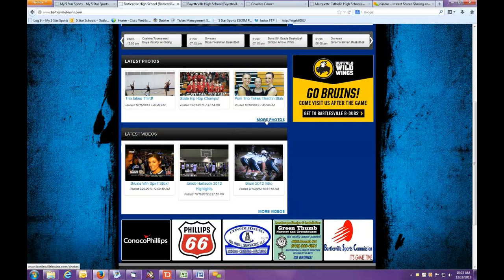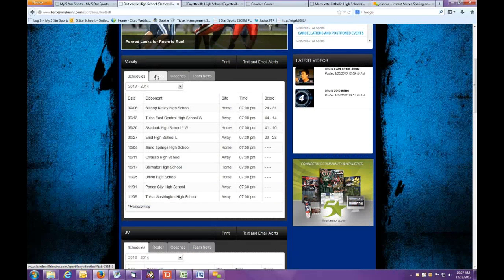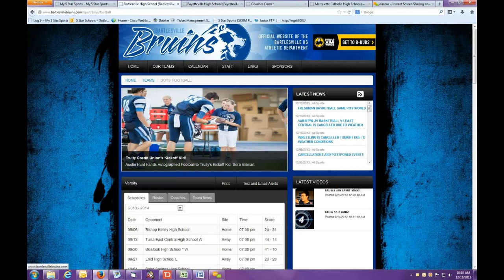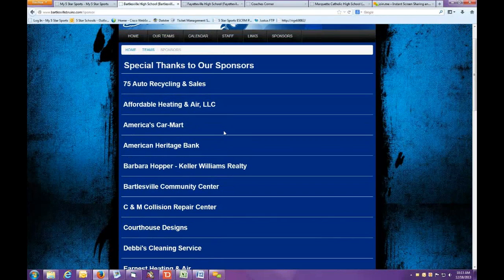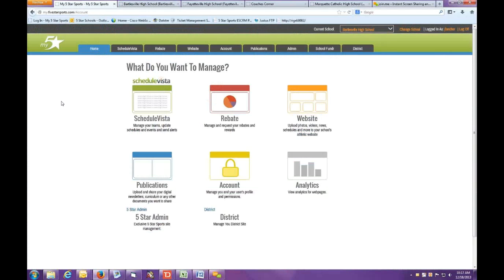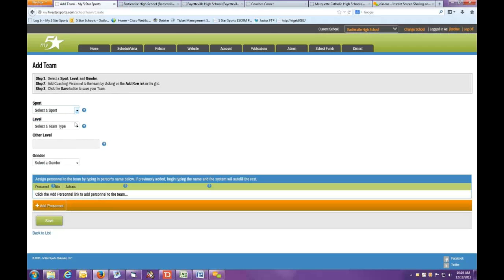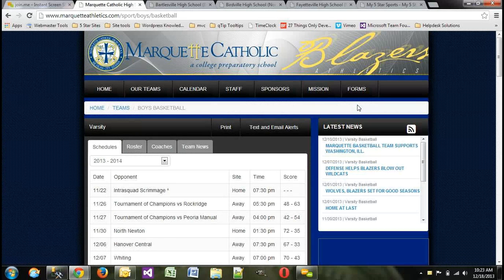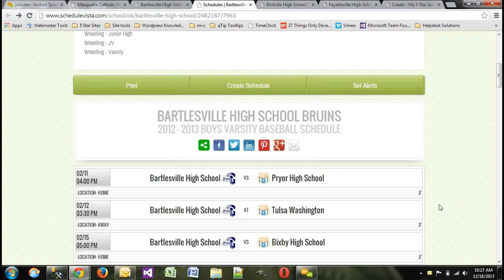Website Wednesday Webinar - Dec. 18, 2013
In this webinar we'll review the features and additional revenue potential of our FREE custom athletic websites and answer the common questions you might have. This is the first in a series of webinars over the next few months.